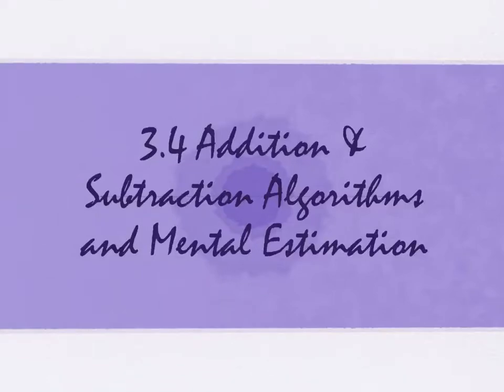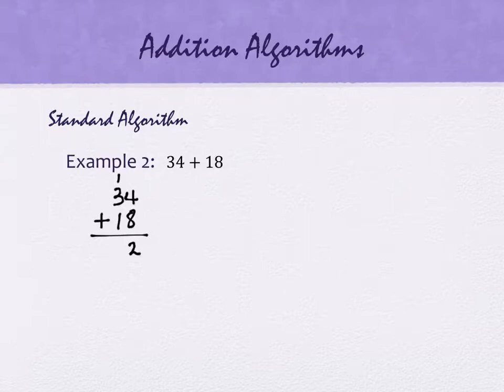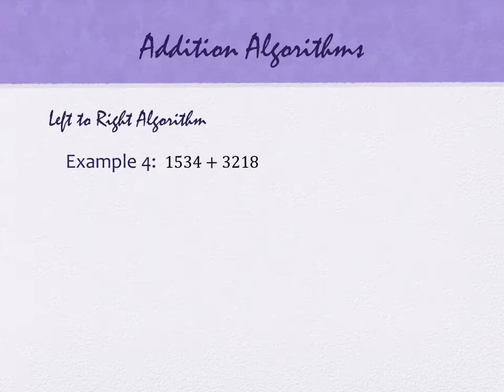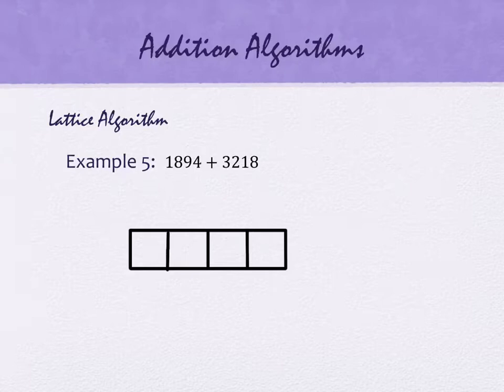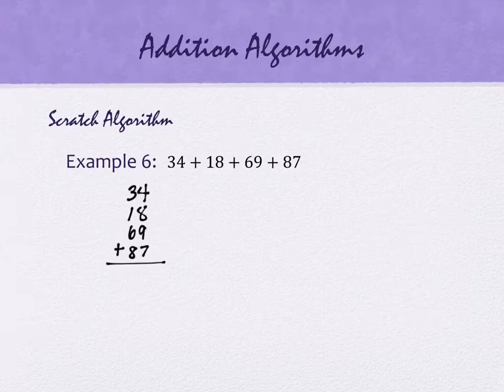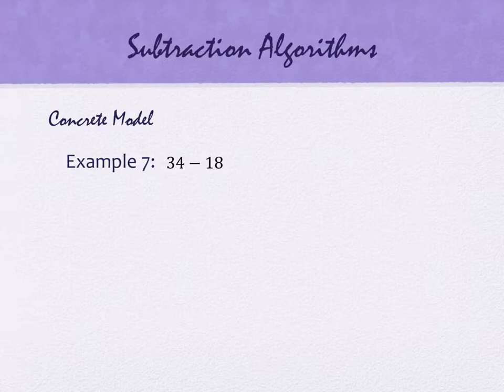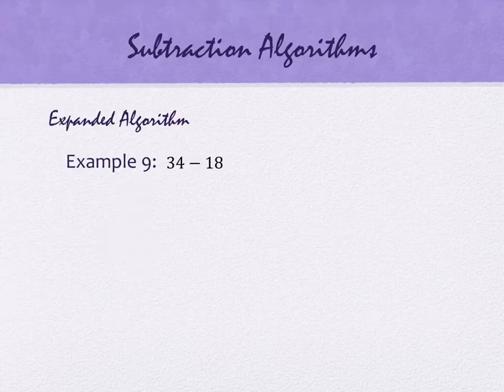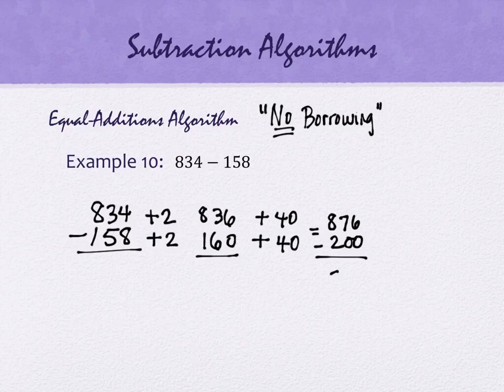3.4 Addition and Subtraction Algorithms